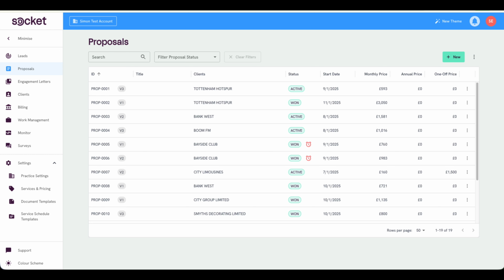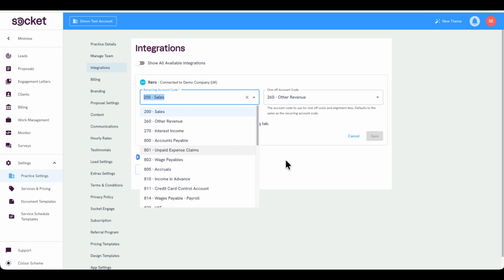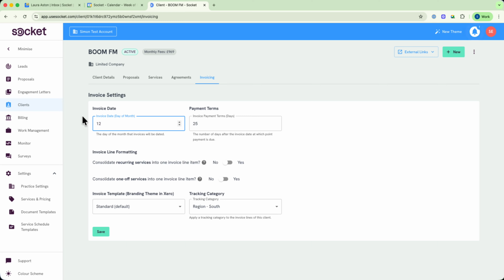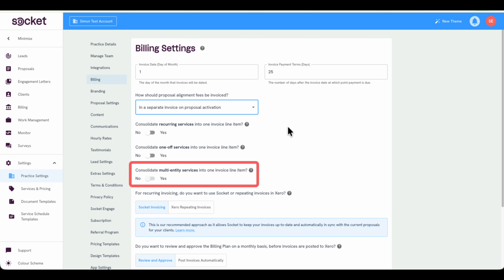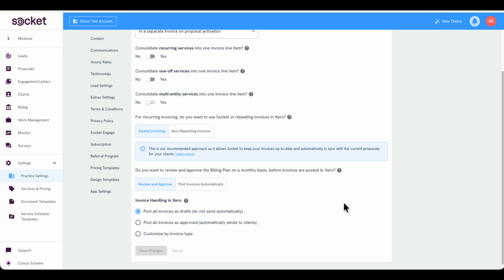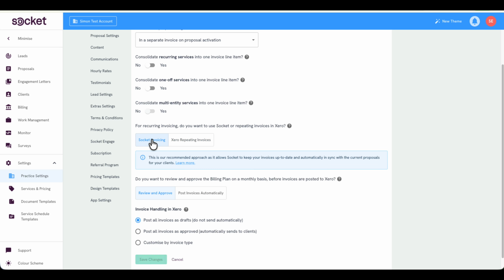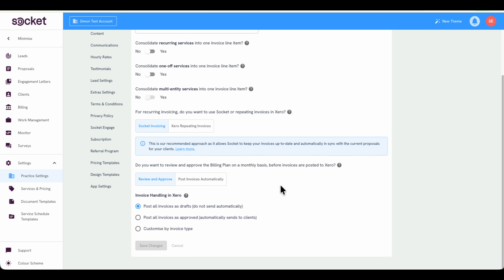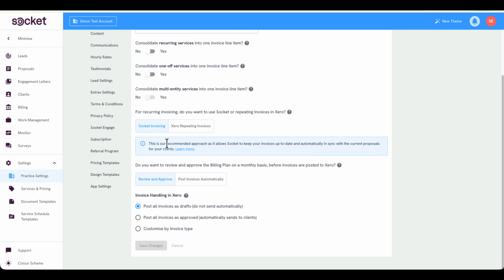Configuring your Xero billing settings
In this video, we show you how to configure your Xero billing settings in Socket. Learn how to connect your account, set invoice dates and payment terms, choose how alignment fees and services are invoiced, and decide whether to use Socket invoicing or Xero repeating invoices. We’ll also cover monthly billing plan options and how to post invoices as drafts or approved in Xero, so you can streamline your billing process and keep everything consistent.